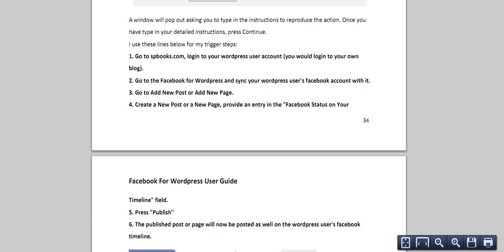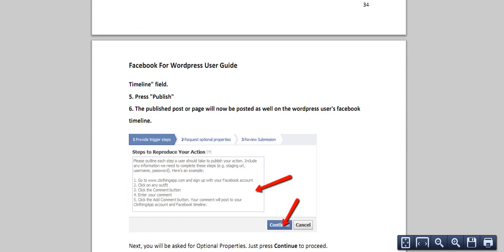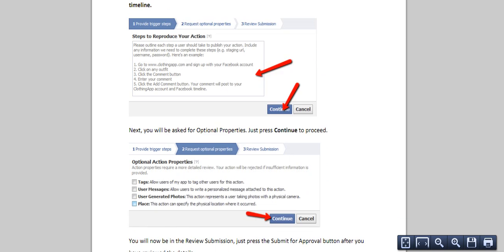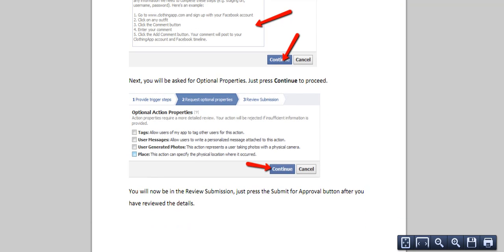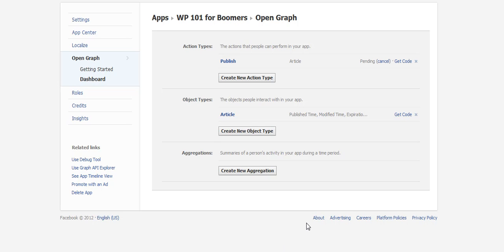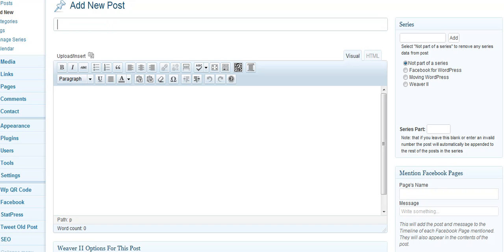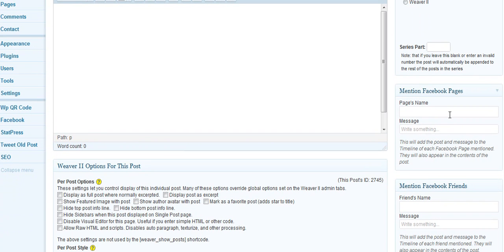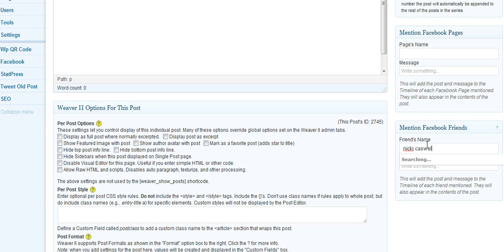Social Publish to Facebook Timeline Part 3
How to use Facebook for Wordpress plugin to publish your posts to facebook, your fan page, author's timelines, add your own text, unique to each post, above the post, mention friends and other pages.  for more